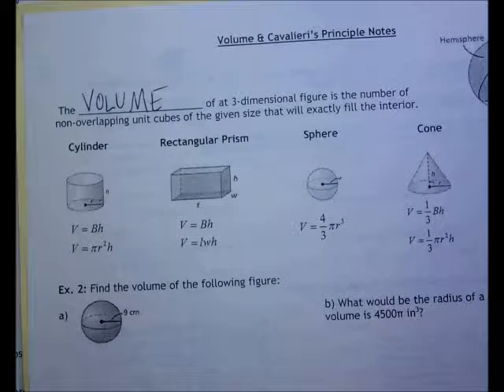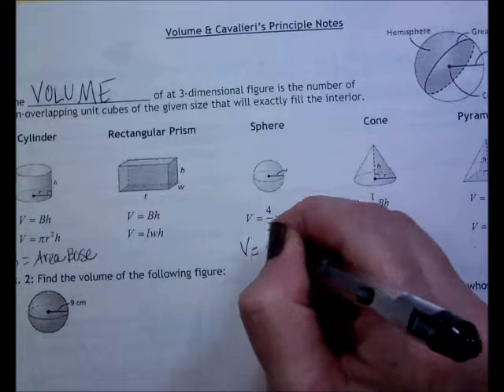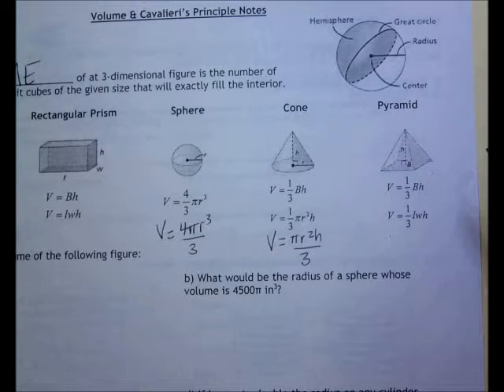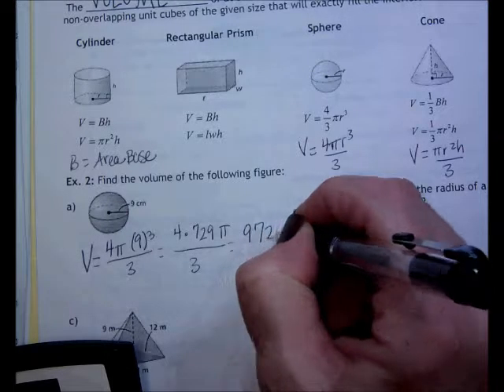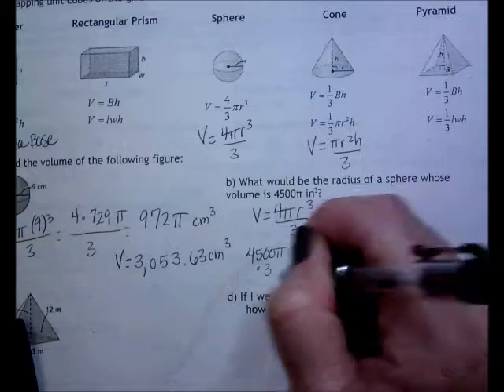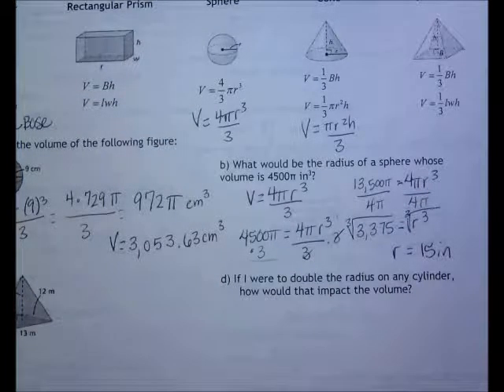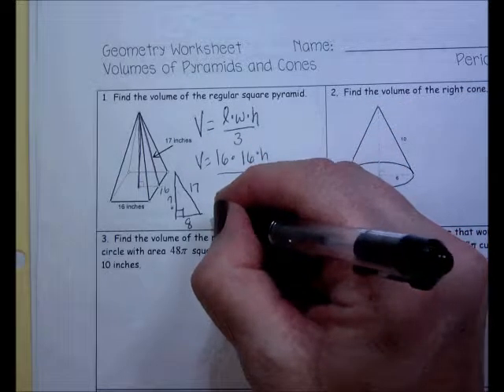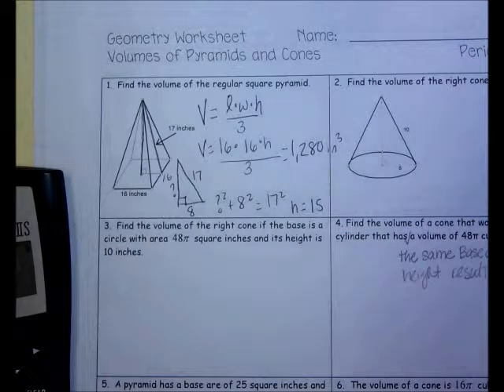Volume of shapes